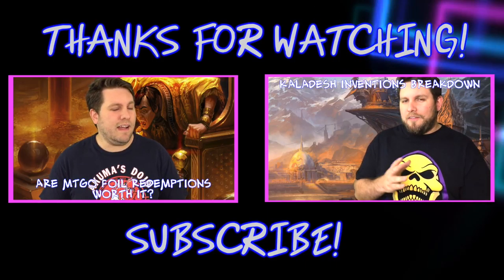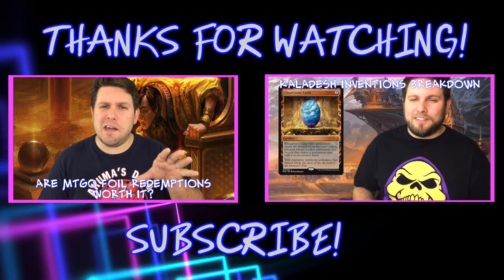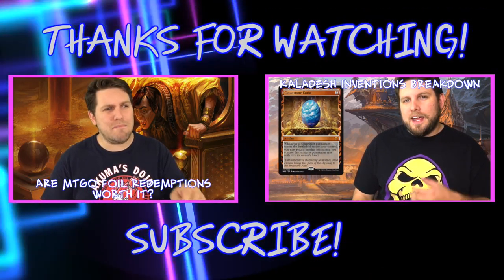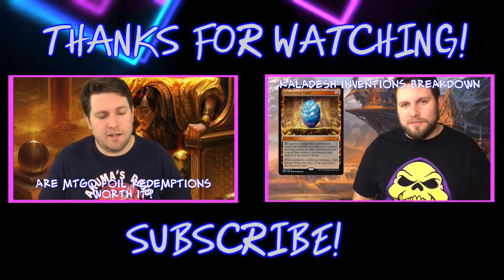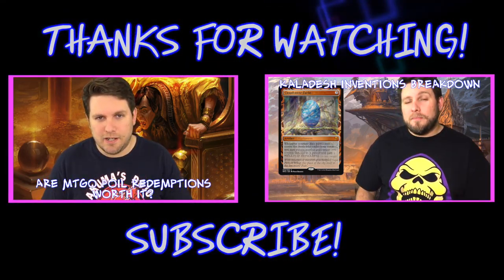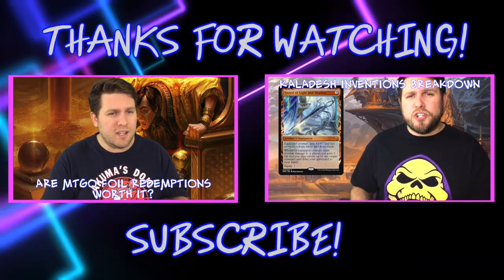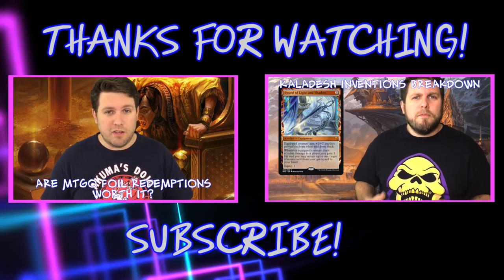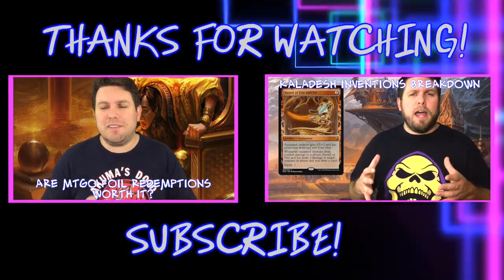Is This The End of The From The Vault Series?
With the recent Magic The Gathering announcements surrounding Kaladesh Inventions & the Masterpiece Series, we are left wondering if there is a need for MTG's From The Vault sets.

After all, From The Vault was originally created to get interesting and fun cards into the hands of players. Let's be real, the last few FTV sets that Wizards put out weren't that great. And the foiling process for From The Vault isn't liked by that many. Wizards has an opportunity to walk away from FTV while giving players what they really want in the Masterpiece Series.

What do you think? Is there still a place for From The Vault?

Join the convo on Facebook: /WeAreGamersYT

Our current VOD schedule:
Magic: The Gathering (MTG): Monday, Wednesday, Saturday
Video Games: Thursday, Saturday
Board Games: Friday - Sunday

Our Live Streams happen EVERY DAY from Wednesday to Sunday at 9 PM EST. If you want to know what we are streaming, check out our pinned Tweet on Twitter, or hit us up in the comments!